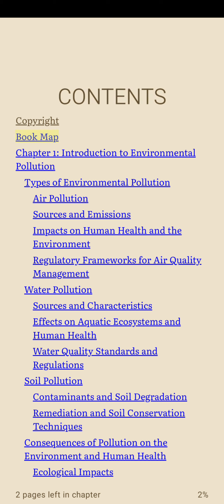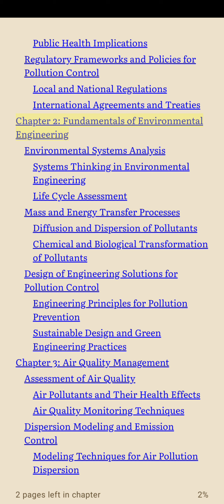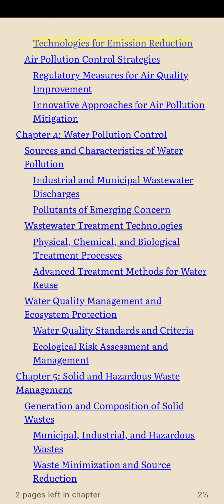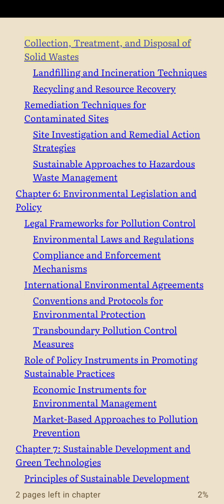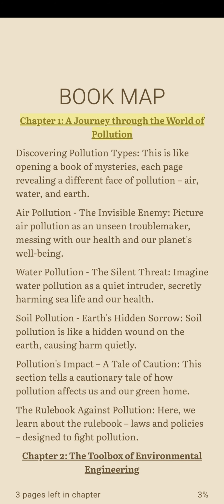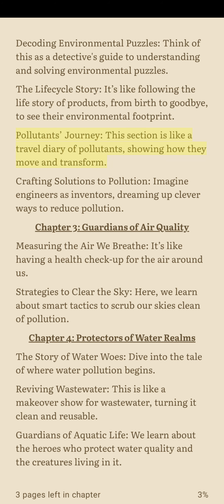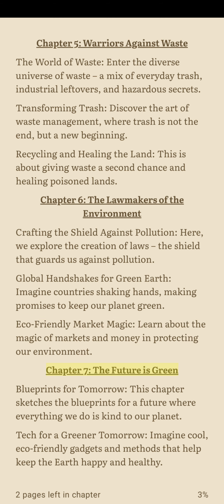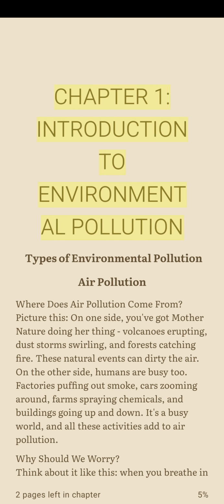Book Pollution Control ... Excerpt...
Availability
Author Azhar ul Haque Sario